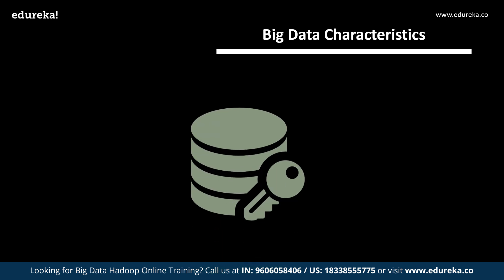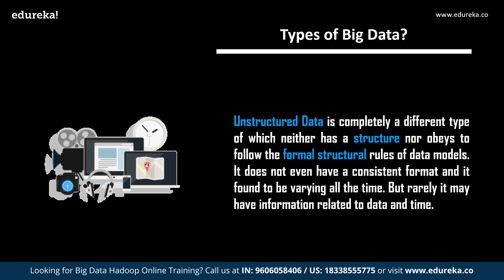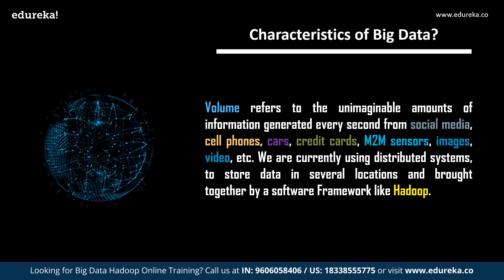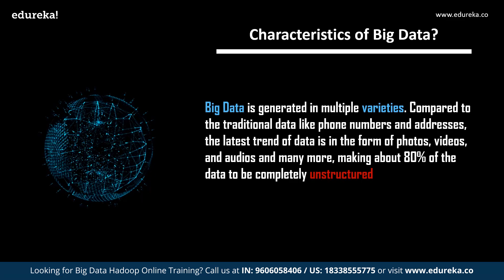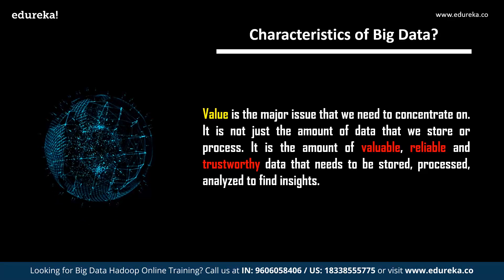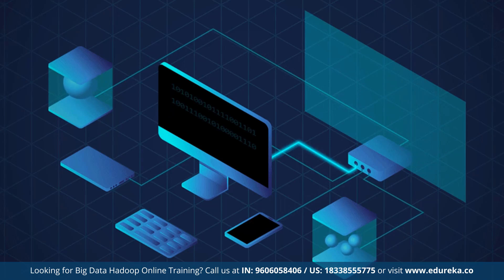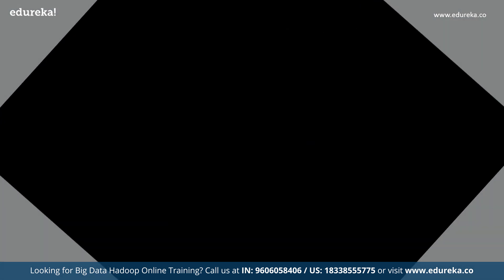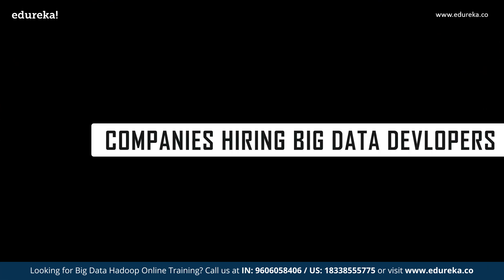Big Data Characteristics | 5V's in Big Data | Introduction to Big Data | Hadoop Training | Edureka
This Edureka video on "Big Data Characteristics" will provide you with detailed knowledge about Big Data, Types of Big Data, The 5 important characteristics of Big Data, and Applications of Big data in a detailed manner. This video will include the following.
Types of Big Data
Characteristics of Big Data
Applications of Big Data
Advantages of Big Data
Companies hiring Big Data Developers

Big Data Hadoop Certification Training is designed by industry experts to make you a Certified Big Data Practitioner. The Big Data Hadoop course offers:
In-depth knowledge of Big Data and Hadoop including HDFS (Hadoop Distributed File System), YARN (Yet Another Resource Negotiator) & MapReduce.

Master the concepts of HDFS (Hadoop Distributed File System), YARN (Yet Another Resource Negotiator), & understand how to work with Hadoop storage & resource management.
Understand MapReduce Framework
Implement complex business solution using MapReduce
Learn data ingestion techniques using Sqoop and Flume
Perform ETL operations & data analytics using Pig and Hive
Implementing Partitioning, Bucketing and Indexing in Hive
Understand HBase, i.e a NoSQL Database in Hadoop, HBase Architecture & Mechanisms
Integrate HBase with Hive
Schedule jobs using Oozie
Implement best practices for Hadoop development
Understand Apache Spark and its Ecosystem
Learn how to work with RDD in Apache Spark
Work on real-world Big Data Analytics Project
Work on a real-time Hadoop cluster

How will Big Data and Hadoop Training help your career?

The below predictions will help you in understanding the growth of Big Data:
Hadoop Market is expected to reach $99.31B by 2022 at a CAGR of 42.1% -Forbes
McKinsey predicts that by 2018 there will be a shortage of 1.5M data experts
Average Salary of Big Data Hadoop Developers is $97k

Organisations are showing interest in Big Data and are adopting Hadoop to store & analyse it. Hence, the demand for jobs in Big Data and Hadoop is also rising rapidly. If you are interested in pursuing a career in this field, now is the right time to get started with online Hadoop Training.

What are the prerequisites for Edureka's Hadoop Training Course?

There are no such prerequisites for Big Data & Hadoop Course. However, prior knowledge of Core Java and SQL will be helpful but is not mandatory. Further, to brush up your skills, Edureka offers a complimentary self-paced course on "Java essentials for Hadoop" when you enrol for the Big Data and Hadoop Course.